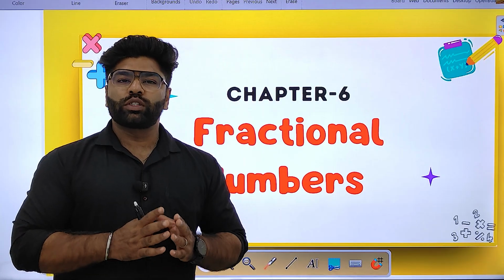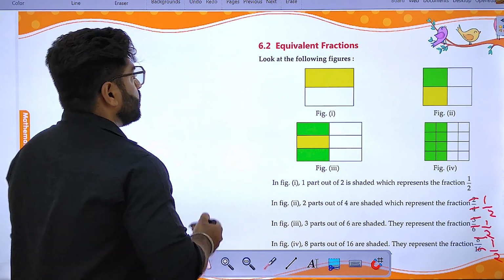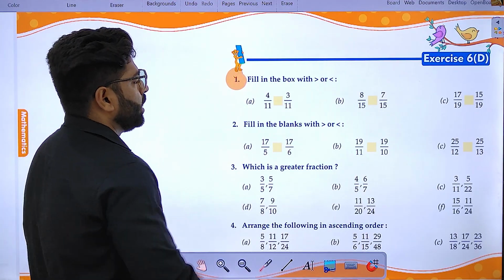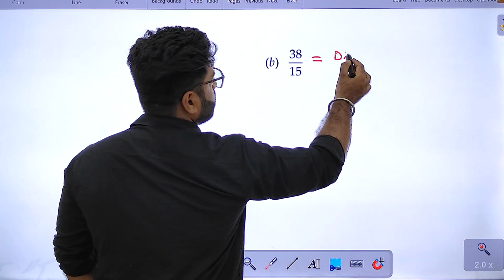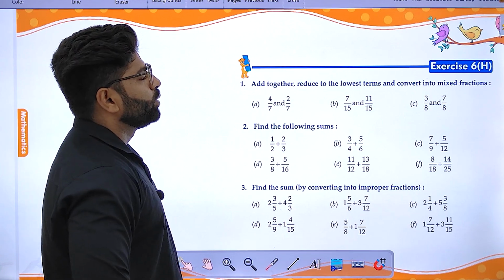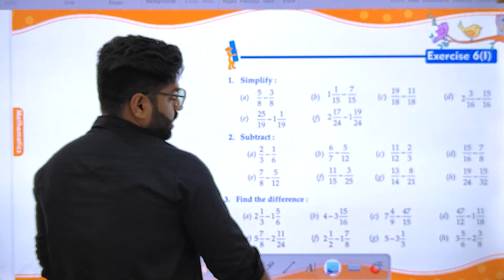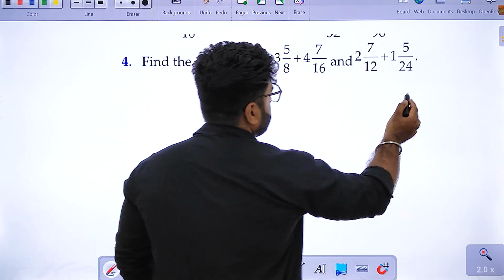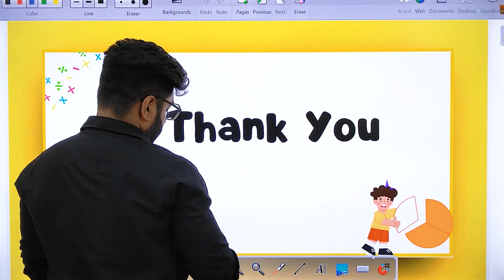CLASS-4 SEMESTER-2 | MATH-4 | CH-6 : FRACTIONAL NUMBERS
MATH Class-4 Video Book "FRACTIONAL NUMBERS"